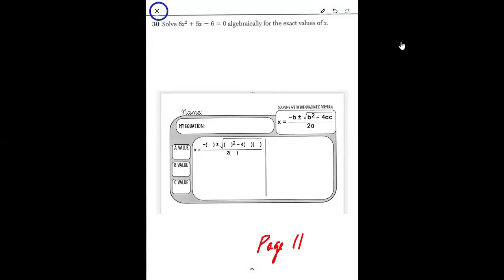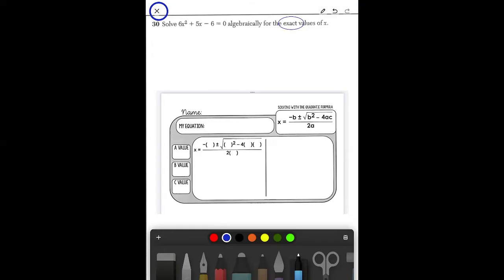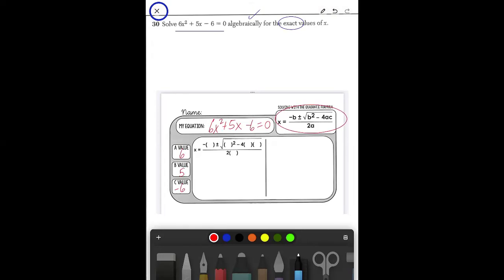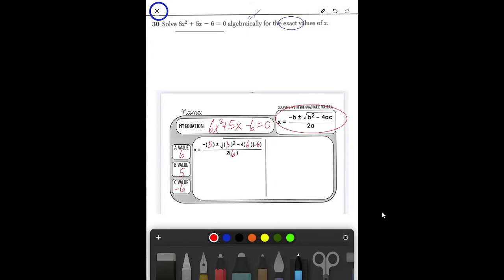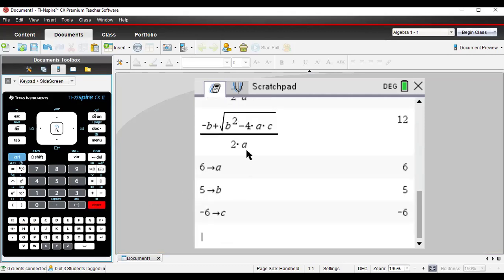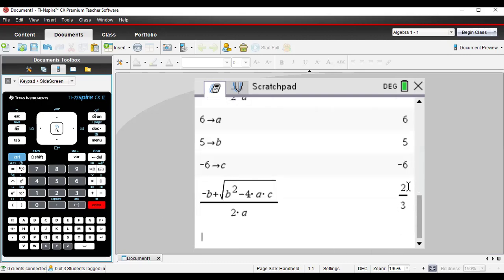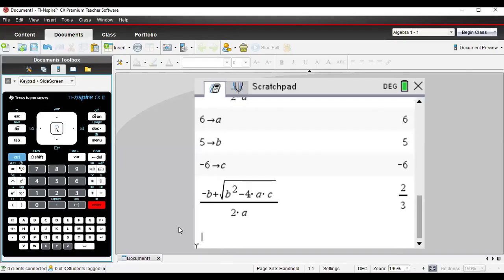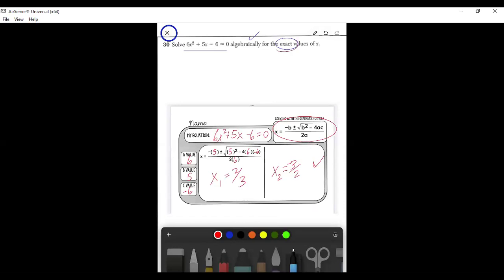Quadratic Formula Packet Page #11